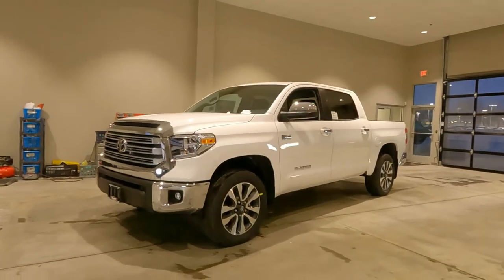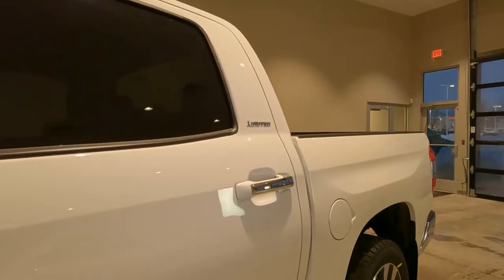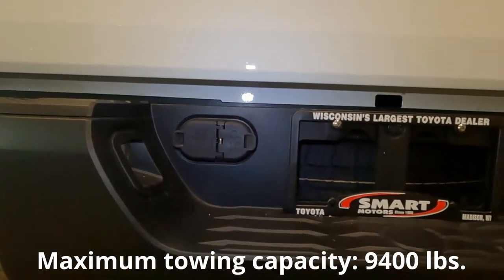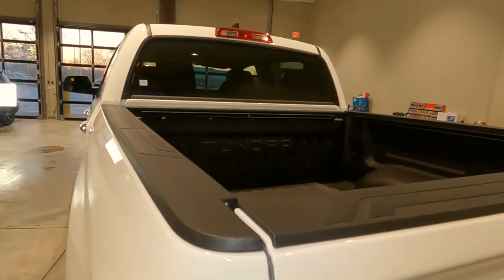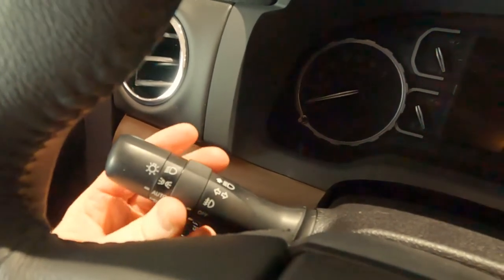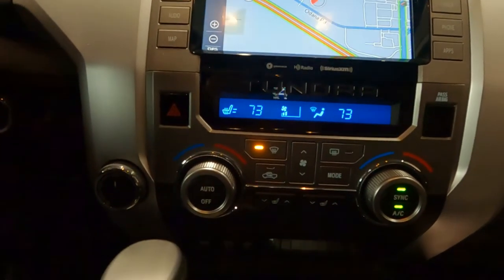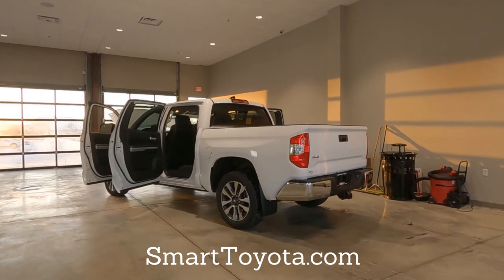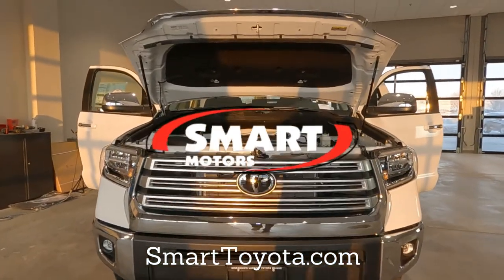2021 TUNDRA Limited CrewMax 4x4 | Smart Motors Toyota Madison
2021-4x4 Tundra CrewMax Limited 5.7L V8 5.5-Ft. Bed
 • Model Number: 8372A

PRICE:
 Vehicle Base Model  - $47,305
 Total Installed Packages & Accessories - $818
 Delivery Processing and Handling - $1,595
 Total MSRP - $49,718

MECHANICAL:
• Engine:
5.7-Liter Aluminum i-FORCE V8 with DOHC 32-Valve cylinder heads with Acoustic Control Induction System, Dual Independent Variable Valve
Timing with intelligence and 4-2-1 tubular stainless steel exhaust manifold; 381 hp @ 5600 rpm; 401 lb.-ft. @ 3600 rpm
 • Ignition-system:
Electronic, with Toyota Direct Ignition Heavy-duty battery and heavy-duty alternator
 • Exhaust-system:
Stainless steel exhaust system
 • Transmission: 6-speed Electronically Controlled automatic Transmission with intelligence, sequential shift mode and uphill/downhill shift logic
 • Drivetrain:
4WDemand part-time 4WD with electronically controlled transfer case, Active Traction Control and Automatic Limited-Slip Differential
 • Suspension:
Independent coil-spring highmounted double-wishbone front suspension with stabilizer bar and low-pressure nitrogen gas-filled shock absorbers; live axle with trapezoidal multi-leaf rear suspension with staggered outboard-mounted low-pressure nitrogen gas-filled shock absorbers
 • Steering:
Hydraulic power rack-and-pinion
 • Brakes:
Power-assisted ventilated 13.9-in. front disc brakes with opposed 4-piston brake calipers; ventilated 13.6-in. rear disc brakes, and Star Safety System

EXTERIOR:
 • LED-headlights with LED accent lights, with manual level control and auto on/of feature
 • LED-fog lights
 • Silver-grille with chrome surround and chrome front bumper endcaps
 • Chrome-rear bumper
 • Deck-rail system with four adjustable tie-down cleats
 • Deck-rail and tailgate caps
 • Taillights-and stop lights with dual vortex generators
 • Chrome-heated power outside mirrors
 • Variable-intermittent windshield wipers
 • Windshield-wiper de-icer
 • High-Solar Energy Absorbing glass
 • Easy-lower and lift tailgate
 • Front-and rear mudguards
 • Front-tow hooks
 • Chrome-"5.7L i-FORCE V8" engine badge
 • Chrome-4x4 badge
 • Chrome-"TUNDRA" badge
 • Chrome-accented outside door handles with touch-sensor lock/unlock feature
 • Black-roof-mounted antenna
 • 5.5-ft.-Short Bed
 • Large-fuel tank (38-gallon)

INTERIOR:
 • Automatic-dual zone climate control with dust and pollen filter and individual temperature settings for driver and front passenger
 • Integrated-backup camera
 • 5-passenger-seating capacity
 • Leather-trimmed-and heated front bucket seats; 10-way power-adjustable driver's seat; 6-way power-adjustable front passenger seat
 • 60/40-split fold-up rear seats • Carpet-flooring
 • Leather-trimmed-tilt/telescopic 4-spoke steering wheel with audio, Multi-Information Display, Bluetooth® hands-free phone, voice-command, Dynamic Radar Cruise Control, Lane Departure Alert controls
 • Center-console-gated shift lever
 • Power-windows with driver's-side one-touch auto down
 • Power-door locks with shift-linked automatic lock/unlock feature
 • Smart-Key System on front doors with Push Button Start; remote keyless entry with lock, unlock and panic functions, and remote illuminated entry
 • Power-vertical sliding rear window with defogger and privacy glass
 • Auto-dimming-rearview mirror with HomeLink® universal transceiver
 • Overhead-console with sunglasses storage • Fixed-covered center console with storage compartment and second-row vents
 • Two-front 12V auxiliary power outlets; one rear 12V auxiliary power outlet • Front-and rear maplights
 • Front-and rear cup and bottle holders.

We are Wisconsin's #1 Volume Toyota Dealer. Our success is due to great prices, and customer service that is second to none. Stop by our dealership on Odana Road on Madison's Westside, sales or service, you won't be disappointed.